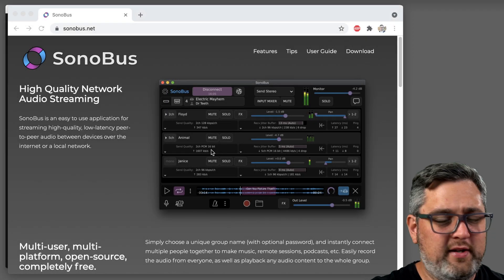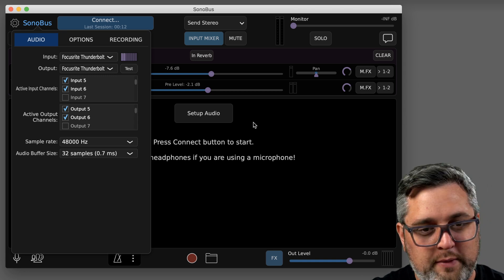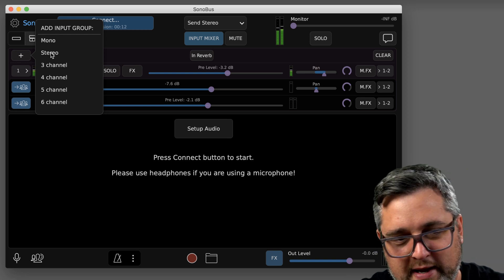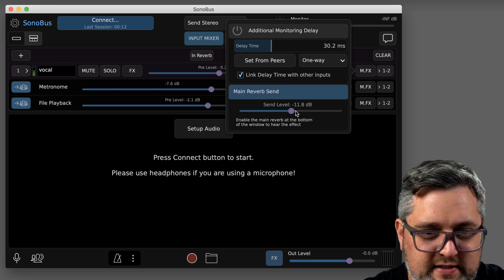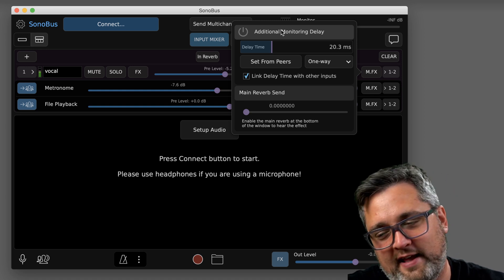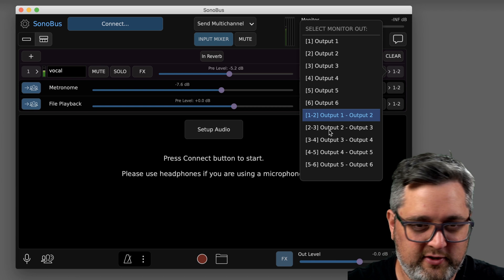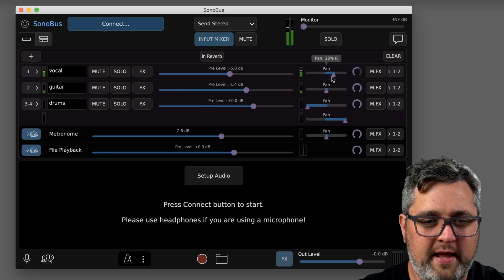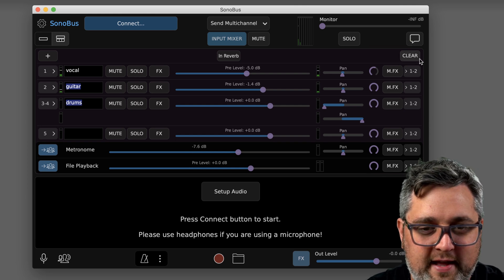SonoBus - New Features: Input Mixer, Chat, Send Multichannel & More!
Back with a new video outlining the features added in version 1.4.6 of SonoBus.

Features include:
- New input mixer,  chat,  sending multichannel (this is huge!), input reverb effects,  delay compensation and more!  This update brought some massive changes.